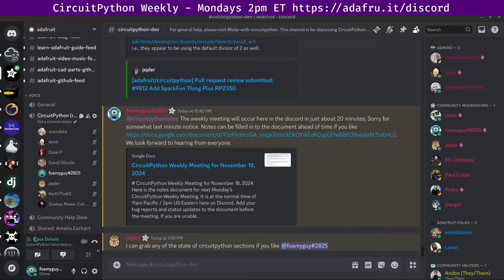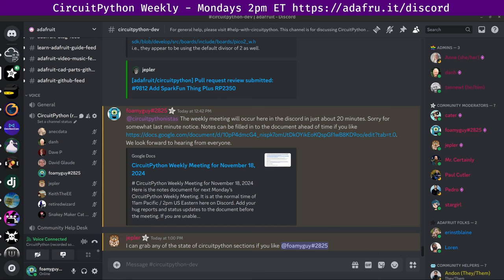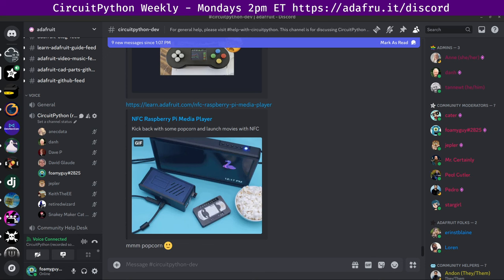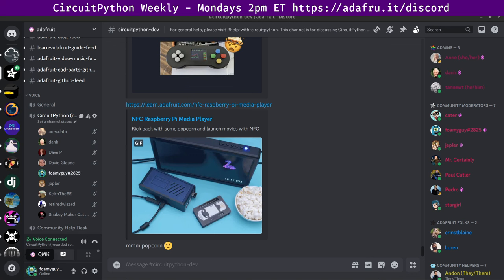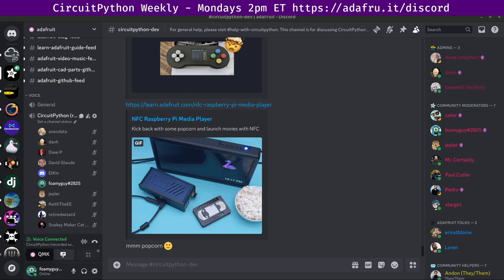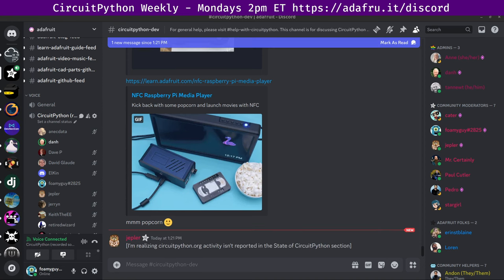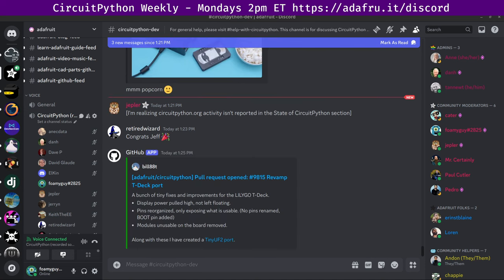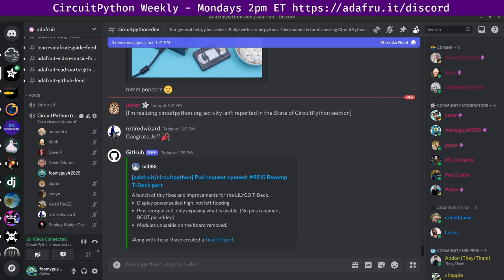CircuitPython Weekly Meeting for November 18, 2024 @circuitpython